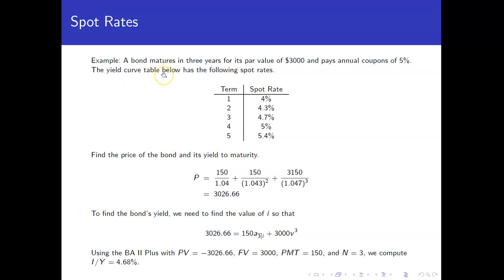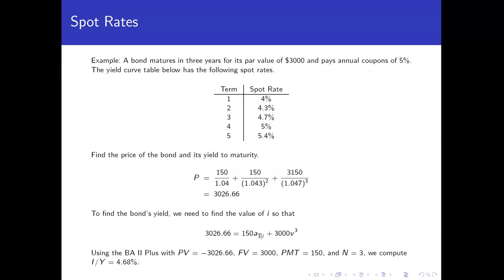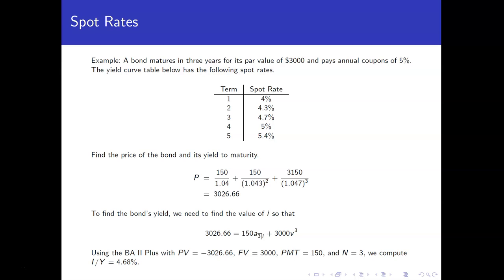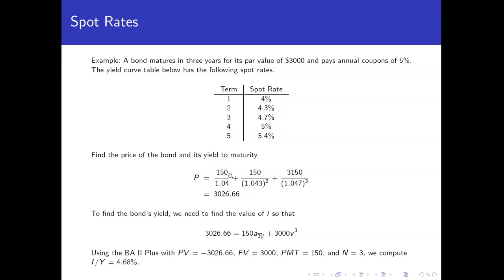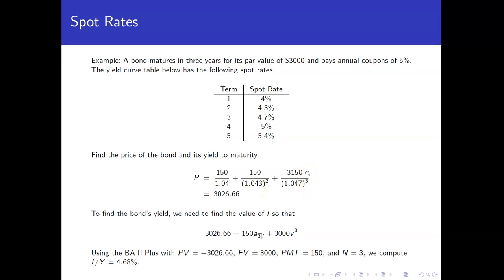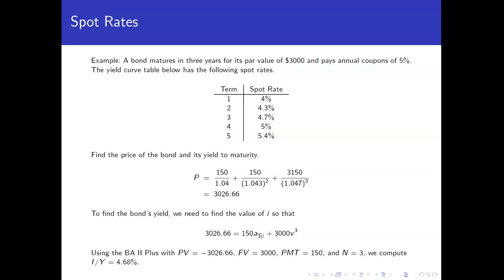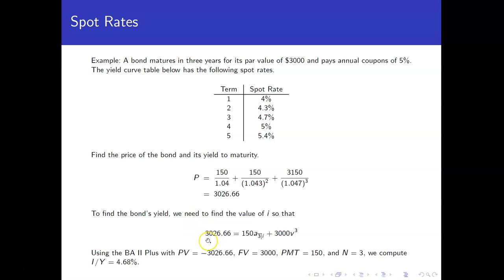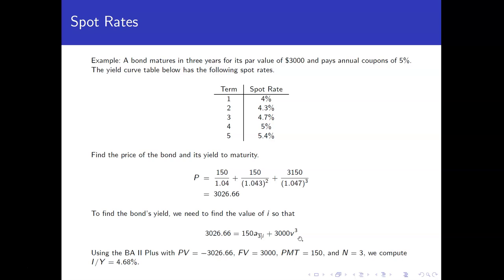Spot Rate Example